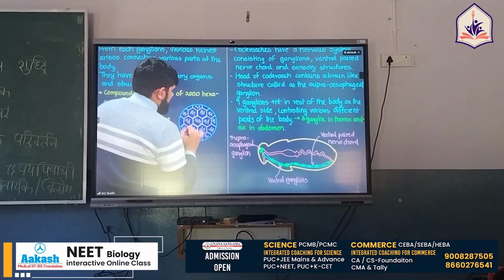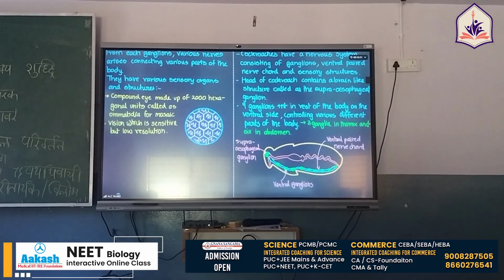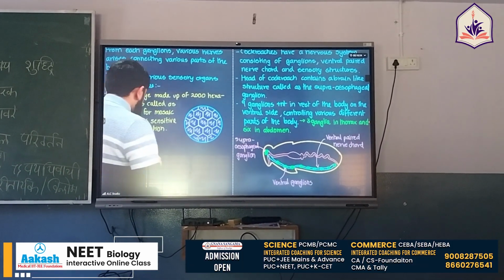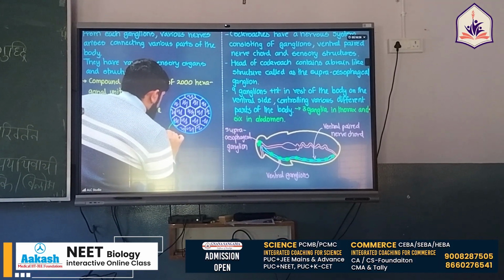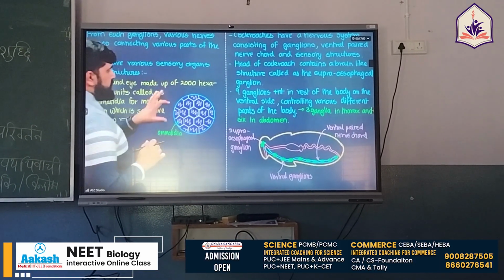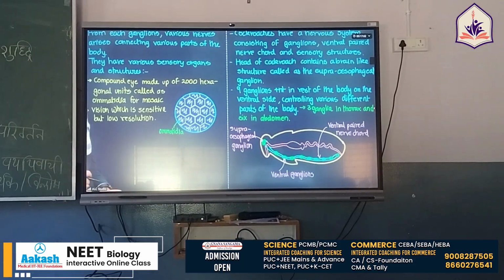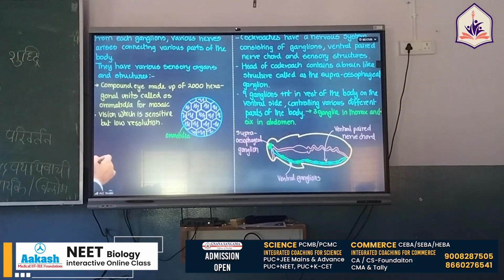Why Cockroaches Are So Interesting, 🧬 Cockroaches Explained: Genetics, Biology, and More!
Did you know cockroaches are a great way to learn about genetics? In this video, our students explore cockroaches, their genetic traits, and more as part of an exciting science lesson.

Our students dive into the world of cockroaches by learning about their genetics, structure, and unique characteristics. This lesson helps students understand basic genetics and how insects adapt to their environment.